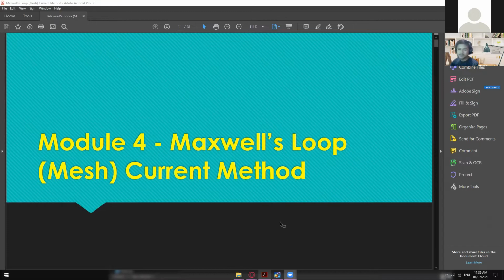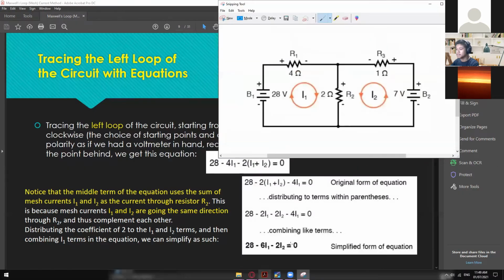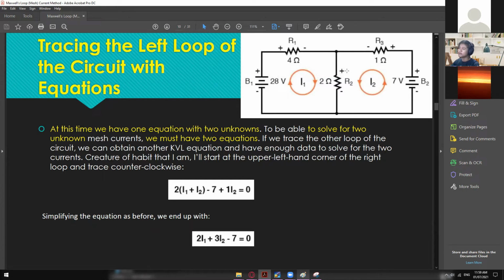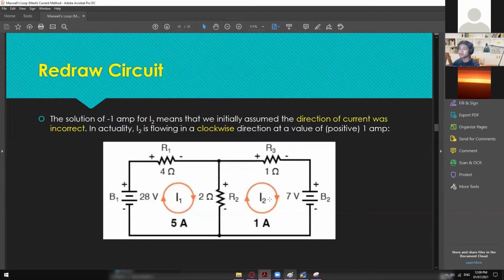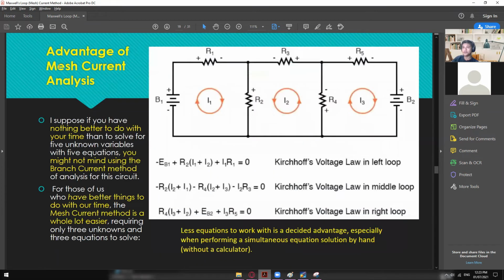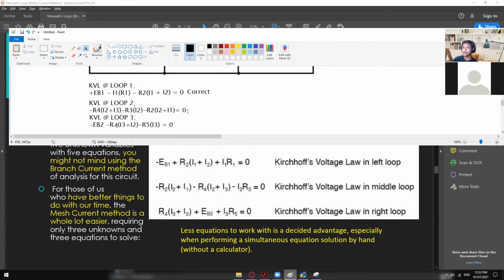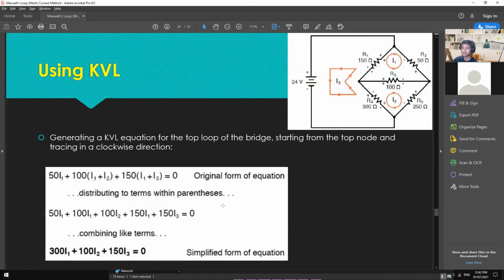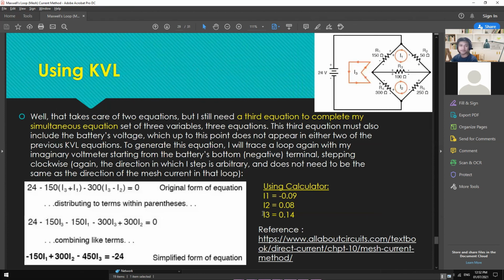Maxwell’s Loop Mesh Current Method